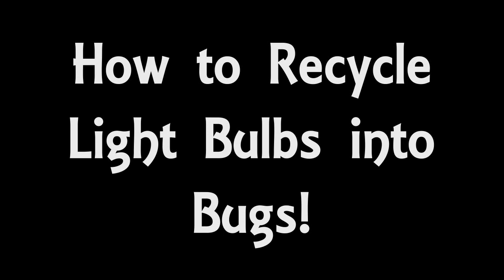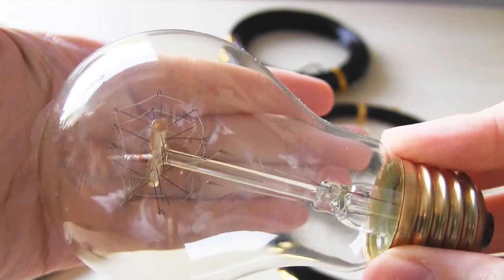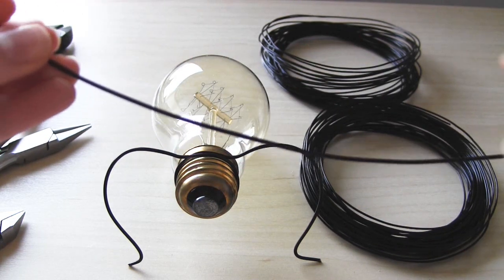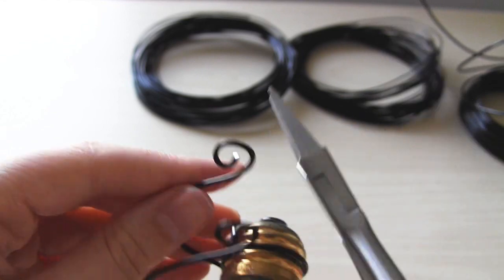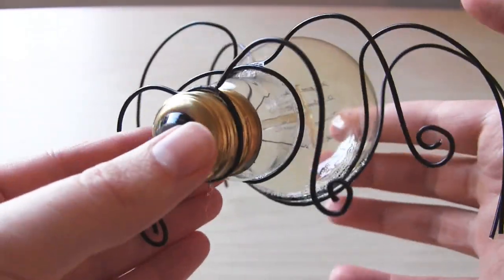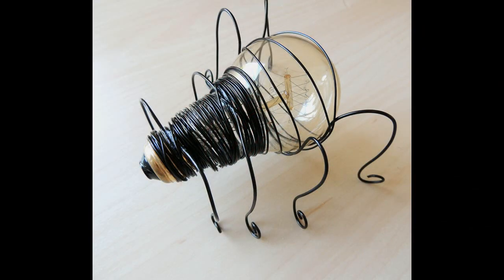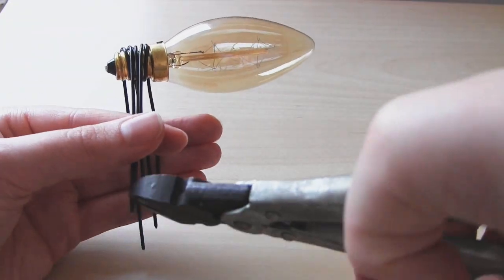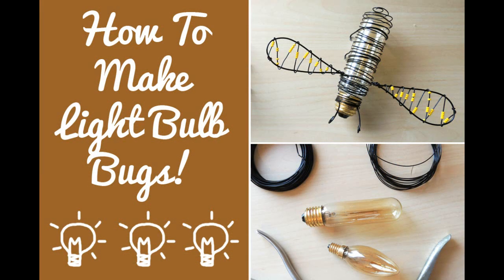DIY Light Bulb Bugs | How to Recycle Light Bulbs into Fun Creatures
This video tutorial will show you how to recycle light bulbs into fun wire bug sculptures (in this case; a spider and an insect) with just aluminium craft wire, pliers, wire cutters, light bulbs and glue.
These few materials have the potential to make an endless array of creatures.
This is a great craft to get creative with and really let your imagination have free reign!

The free Skillshare lesson on how to make a light bulb bug with beaded wings can be found here: